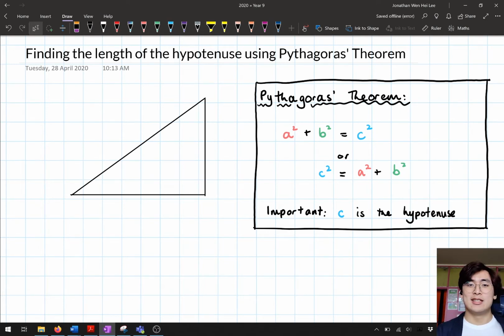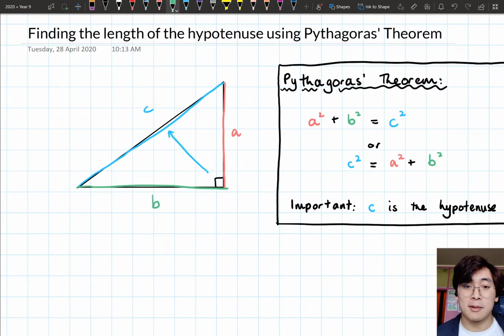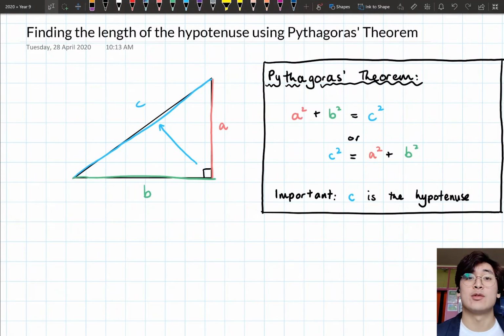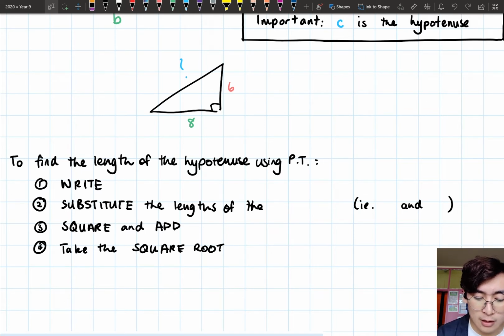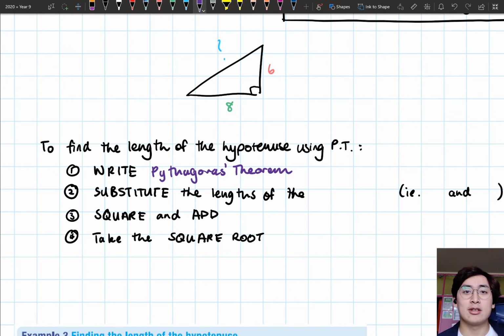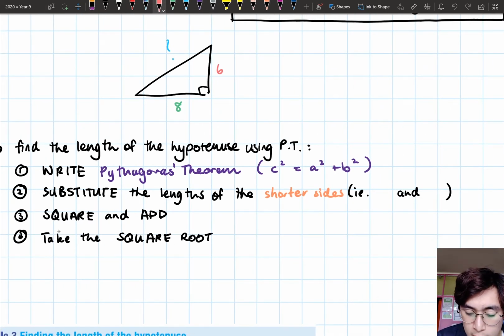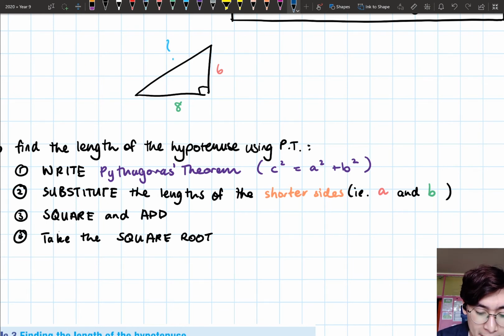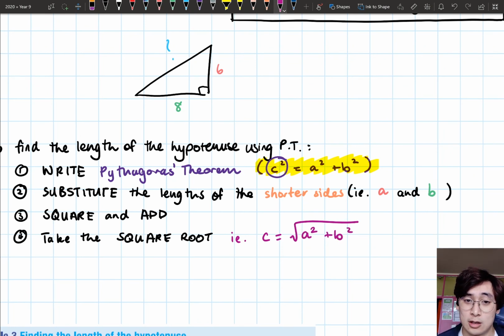Year 9 - Using Pythagoras' Theorem to find missing Hypotenuse - Intro (1/4)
This video reviews Pythagoras' Theorem, and also introduces how it can be used to find the length of missing Hypotenuses.